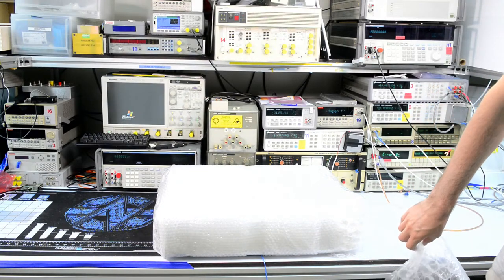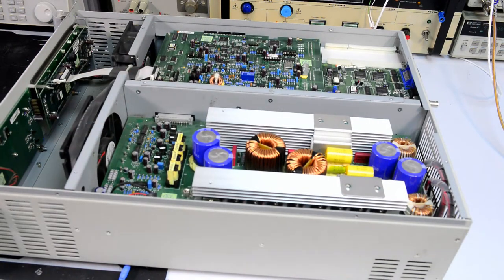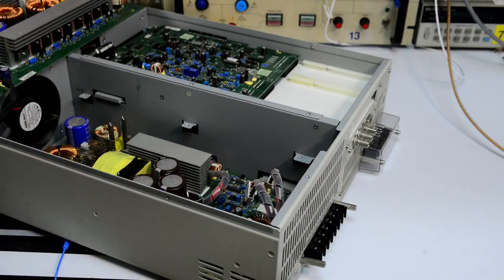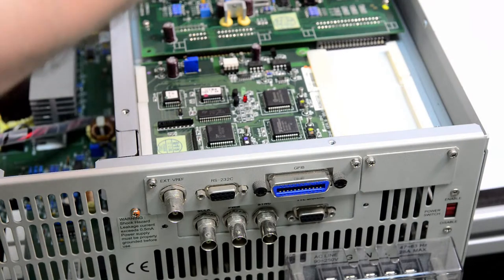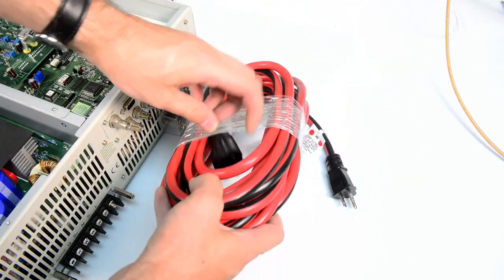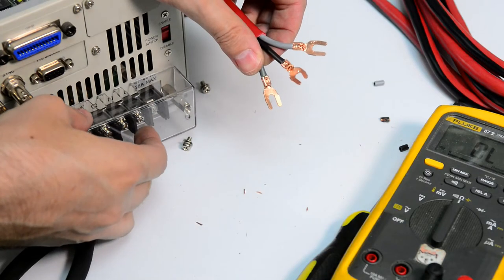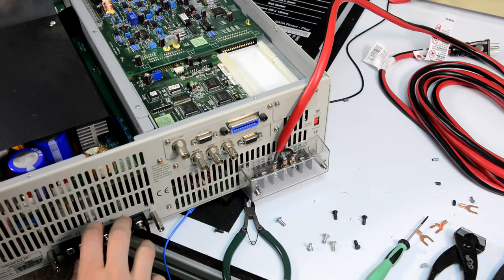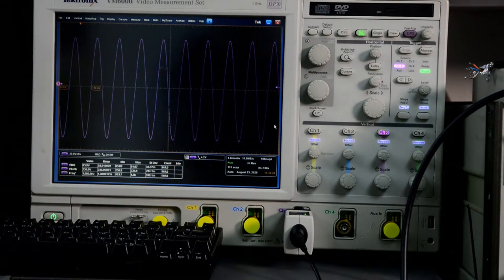Teardown and quick test of the Chroma 61604 2000VA AC/DC source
Taking apart and testing fresh score - 2000VA AC/DC source from Chroma, Model 61604. It is capable unit that very useful for power supply design and validation, power converters testing, efficiency measuring, international power levels simulation and high power DC blocks testing.